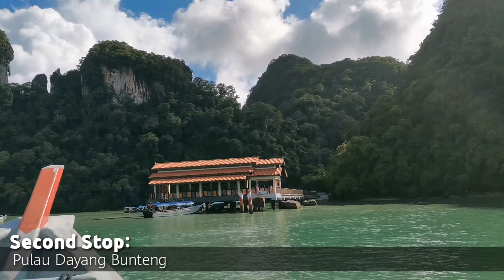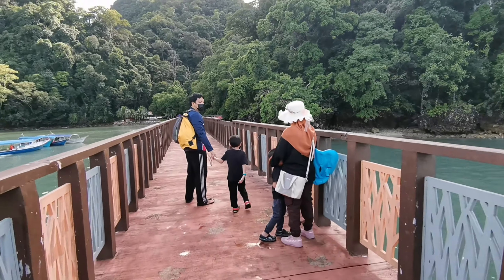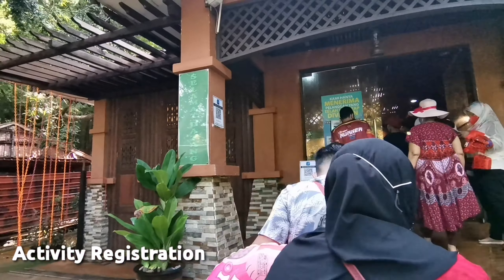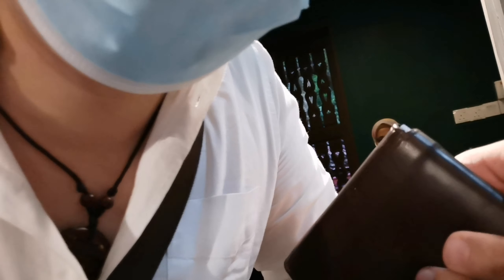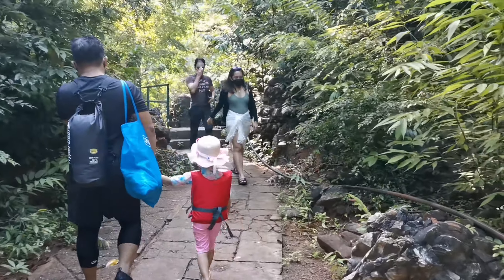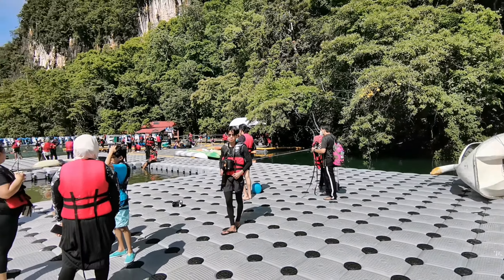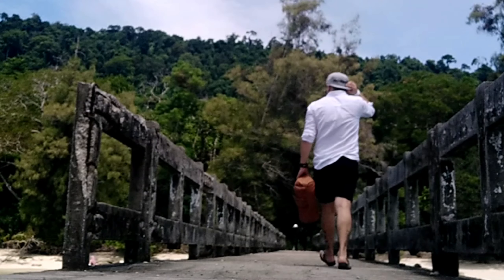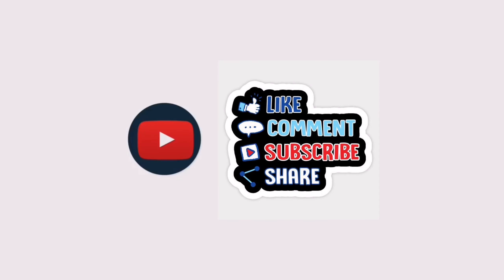Island Hopping Activity in Langkawi. Featuring the best Islands in the Archipelago!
Day 2: Island Hopping Activity in Lakawi. Featuring the magnificent island of Sleeping Pregnant Maiden, Dayang Bunteng Pulau Lake, Eagle Feeding and Pulau Beras Basa

Resorts World Langkawi's Warm Welcome - Room Tour, Activities and Adventure

The Government of Malaysia opens the Island of Langkawi for tourists starting September 16, 2021.

Airasia opens their flights in a discounted rate for as low as 12RM.

I stayed at Resorts World Langkawi and it's been a great stay! I would definitely go back here!

These guidelines below are are required for Langkawi Travel as posted on AirAsia website as of October 1st, 2021:

Langkawi Travel Bubble

1. You must be fully vaccinated and completed the 14 days (Pfizer-BioNTech, Astrazeneca or Sinovac) or 28 days (Johnson & Johnson or CanSino) observation before travelling.

2. Make sure you have your vaccination certificate on MySejahtera app.

3. It's compulsory to take an RT-PCR or RTK-Antigen tests 48 hours before departure at any health facility or private laboratories for adults aged above 18 and children aged 7-17 years.

4. To minimize physical contact you're required to perform self check-in on airasia Super App or airasia.com.

More on self check-in visit the airasia website.